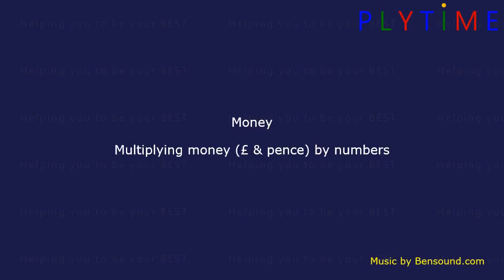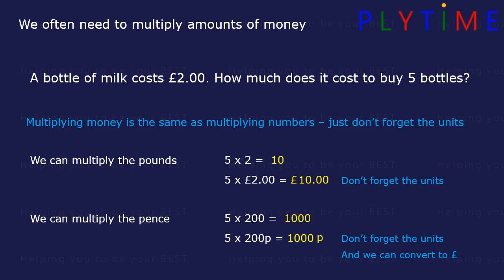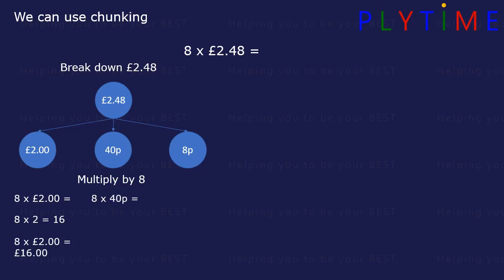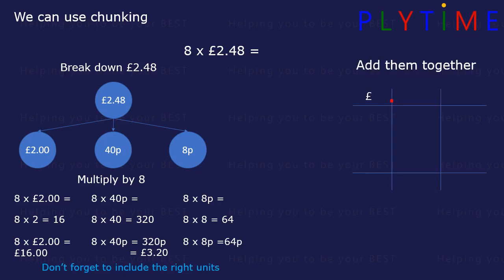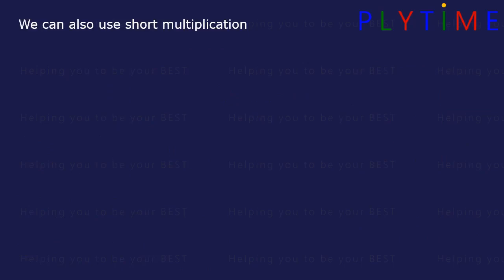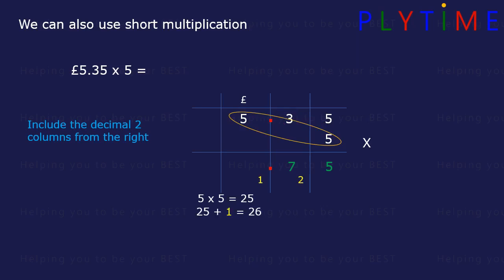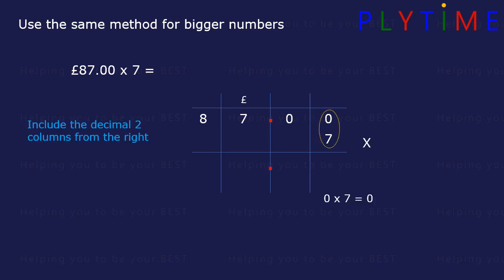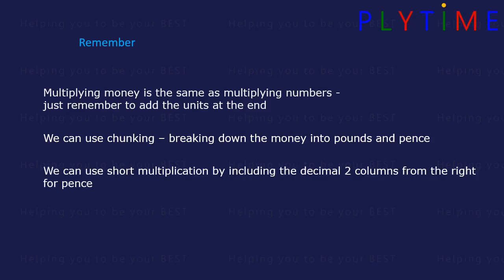Year 5 Maths | Multiplying money (£ & pence) by numbers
"A walkthrough of the Money topic from Year 5 Primary Maths.

Money: Multiplying money (£ & pence) by numbers